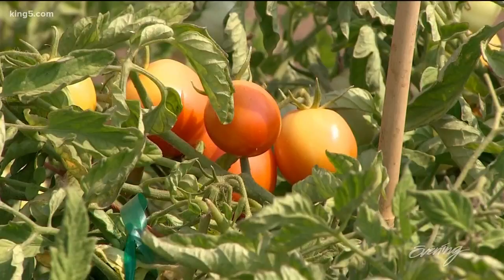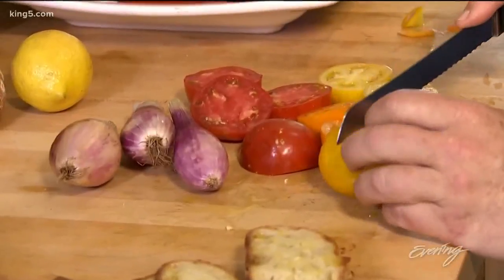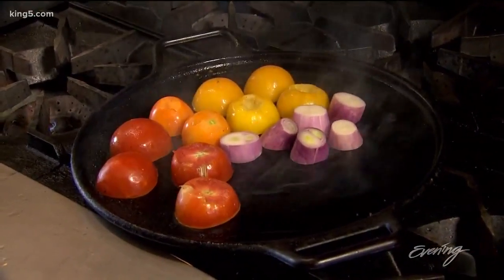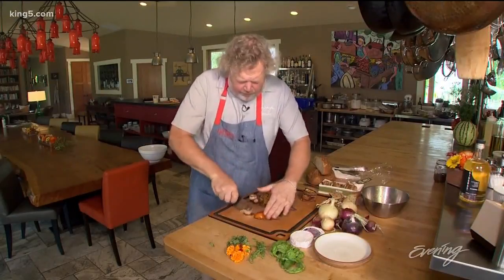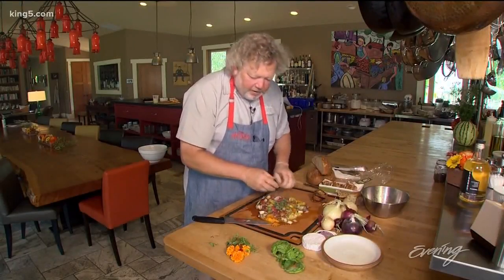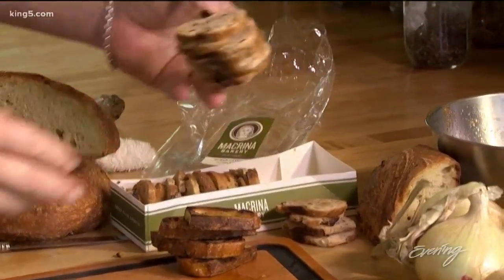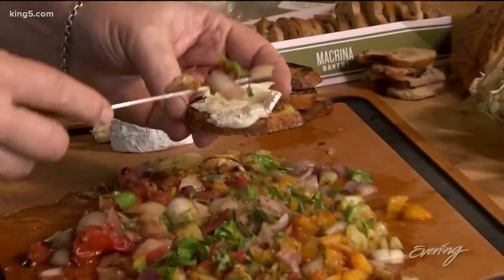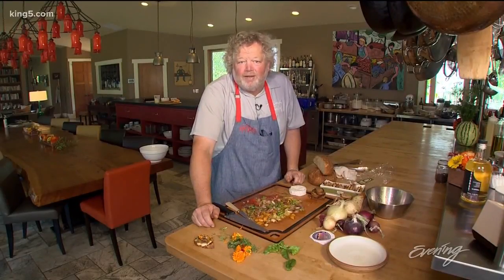Chef Tom Douglas makes tomatoes even tastier - KING 5 Evening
One of the best treats of summer is in season tomatoes. But if you don't know what to do with your big bounty in your garden or grocery store, chef Tom Douglas is here to help. We joined him down on his farm in Prosser, Washington.